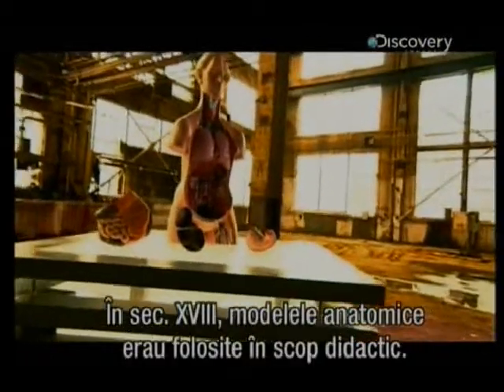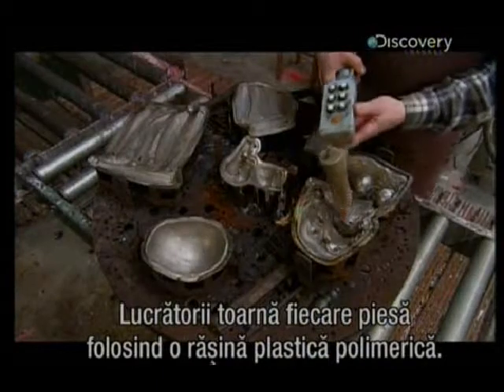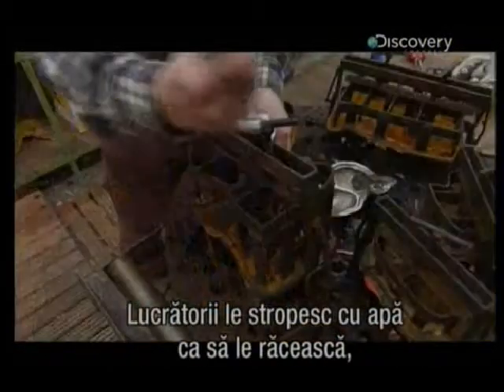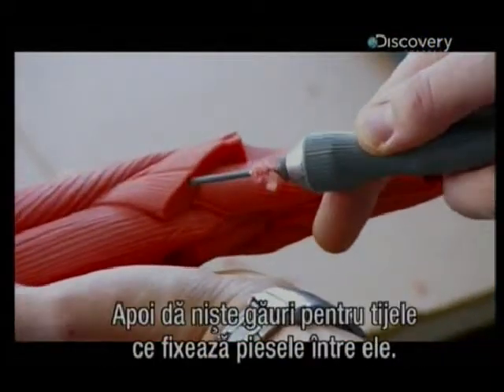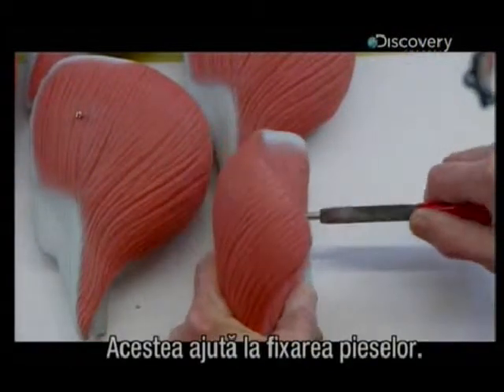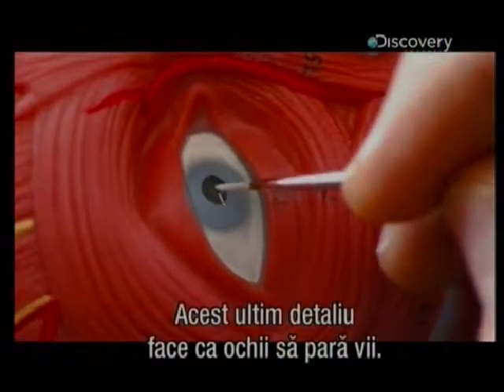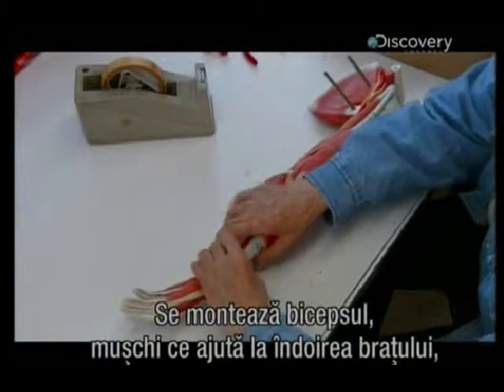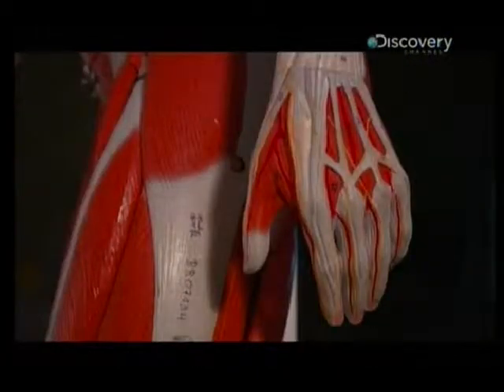Cum se fabrica: Modelele anatomice